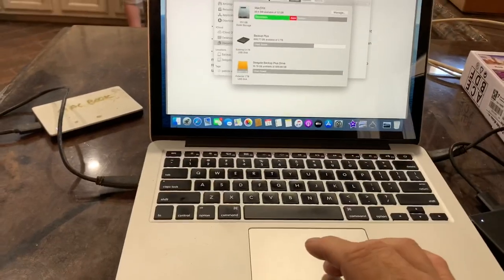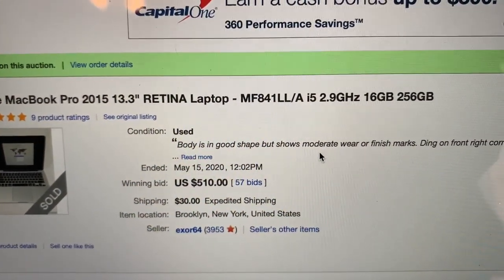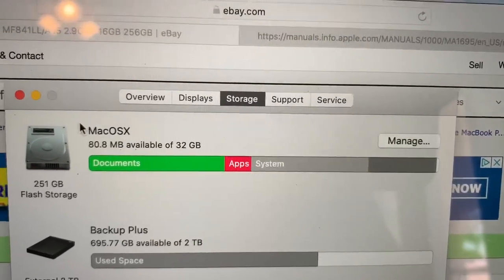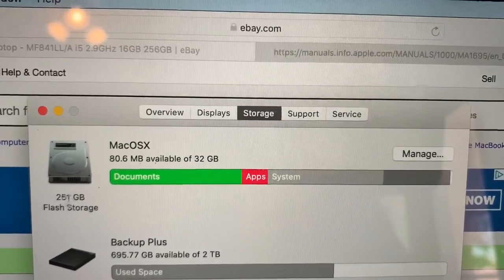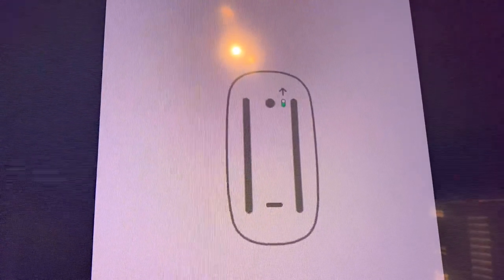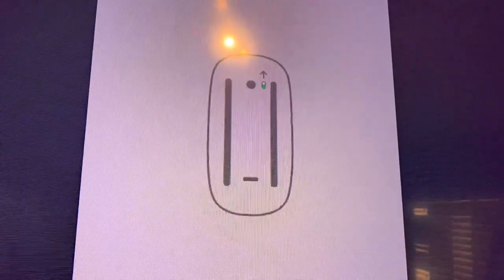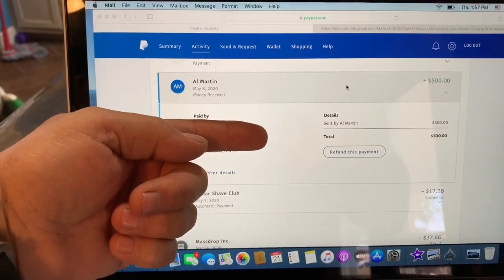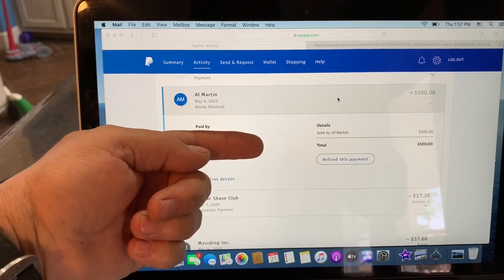I got a new computer.....and more problems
Thanks to the generosity of a viewer, I was able to procure a replacement computer, but alas, I'm not a computer nerd and Im having difficulty accessing free space on the HD. And Id like to access the old computer to get photos and files from it before I disable the battery. You'd think plugging the HDMI into a monitor would make that happen, but there must be a super secret method and I aint figured it out yet. Any input would be greatly appreciated.

Special thanks to Patrons- DizTraveler and Anonymous. Thank you for your support!

64GB Sandisk Extreme SD card

mkdvojnqpfoivnoqerig-019834utpo134ngwrtin9248hg92